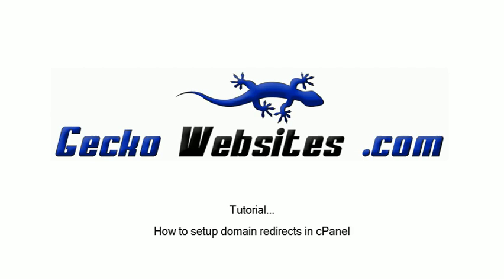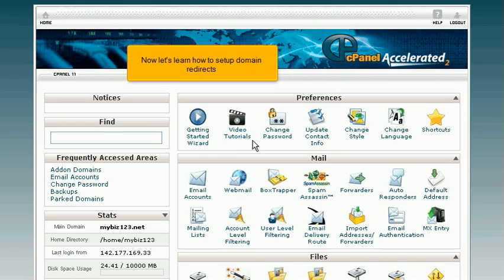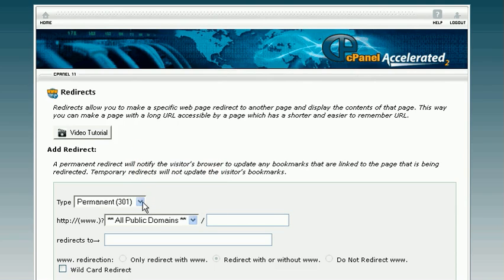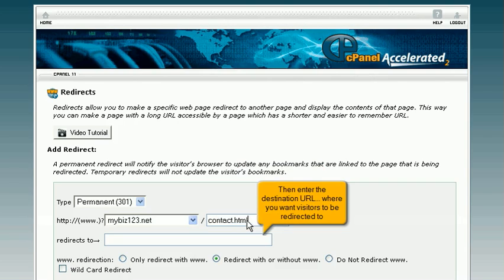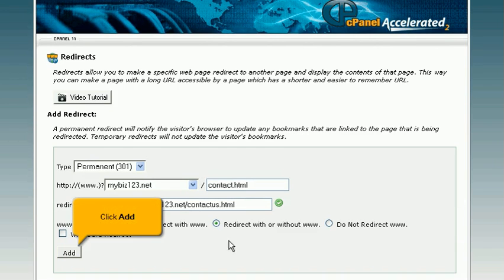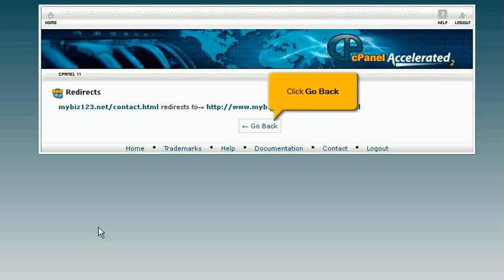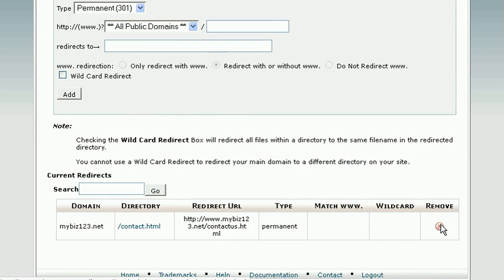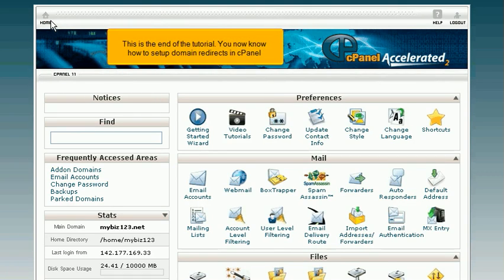cPanel - 26 - Redirects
How to setup domain redirects in cPanel.